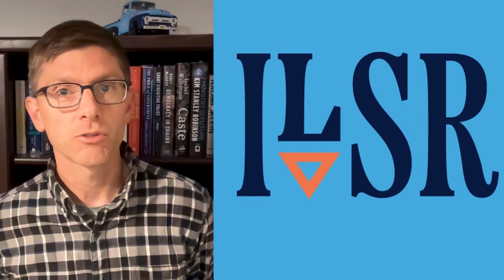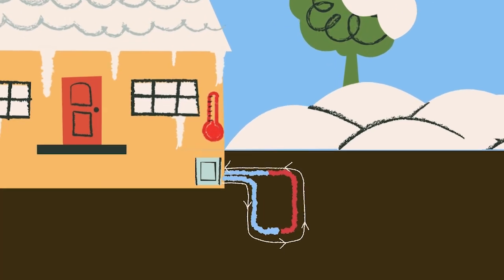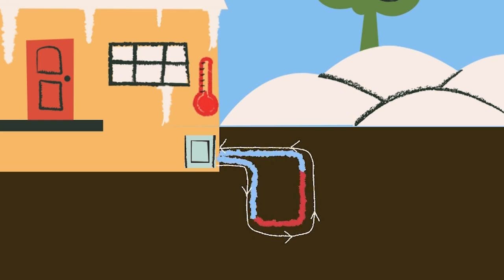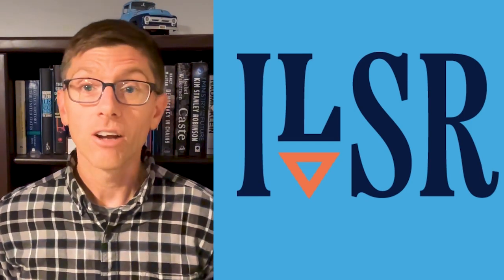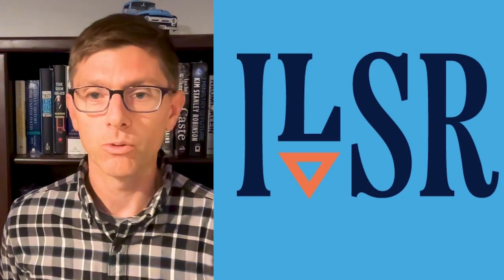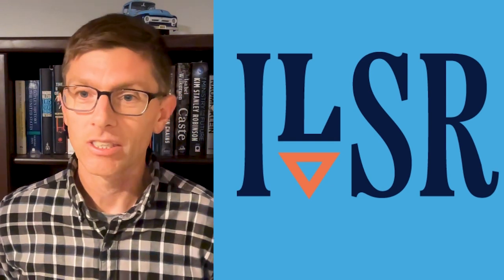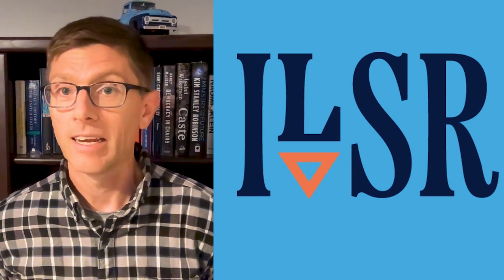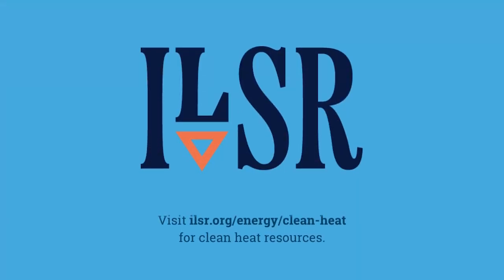Clean Heat for the Whole Community | Networked Geothermal Explainer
Networked geothermal heating systems bring affordable, pollution-free heat to neighborhoods and campuses, while allowing gas workers to keep their jobs.